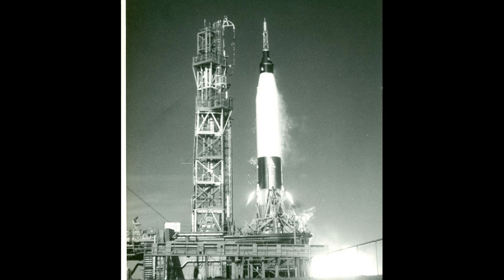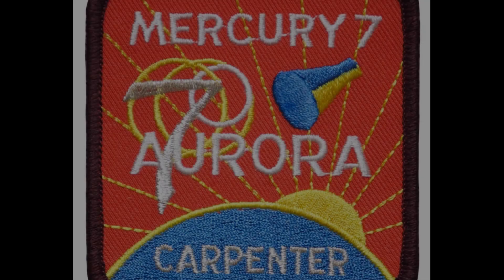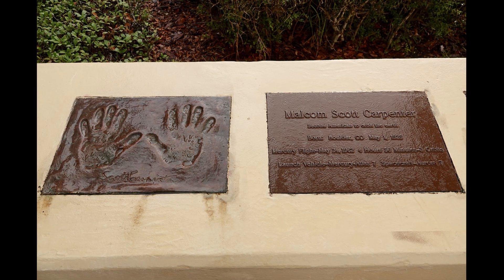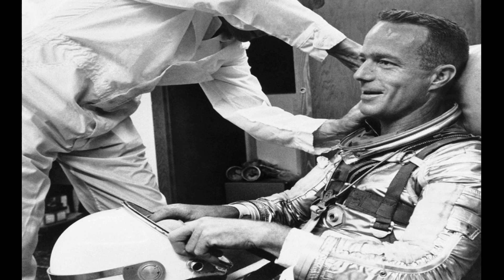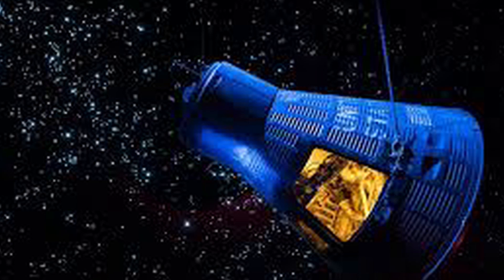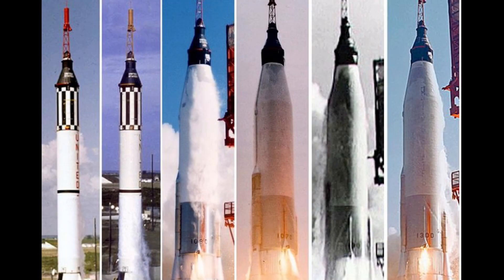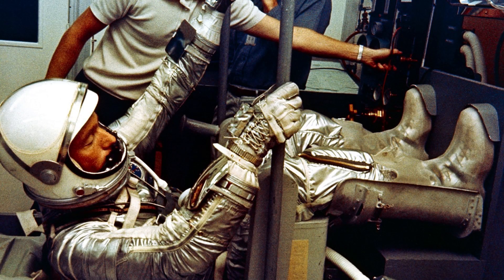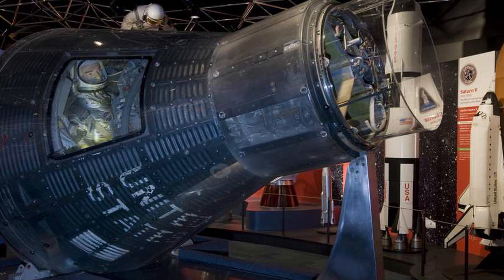Mercury Atlas 7: Astronaut Scott Carpenter was the sixth human and the fourth American in space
Mercury-Atlas 7, launched May 24, 1962, was the fourth flight of Project Mercury, the first manned space program of the United States. The Mercury spacecraft, named Aurora 7, made three Earth orbits, piloted by astronaut Scott Carpenter. He was the sixth human and the fourth American in space.

A targeting error during reentry took the spacecraft 250 miles (about 400 km) off-course, delaying recovery of Carpenter and the spacecraft. The mission used Mercury spacecraft No. 18 and Atlas launch vehicle No. 107-D. Interested in helping this Channel grow? go